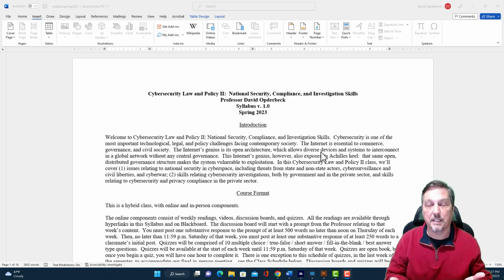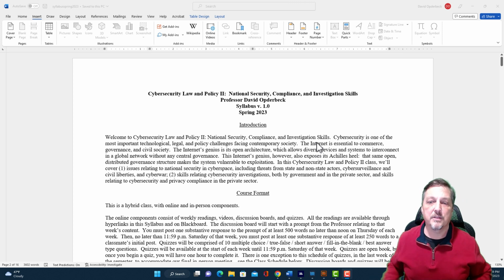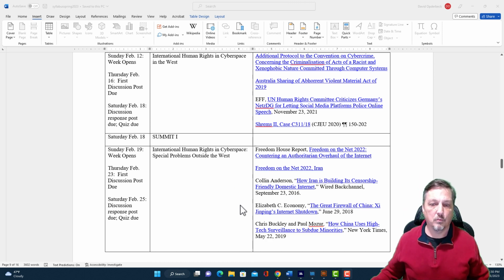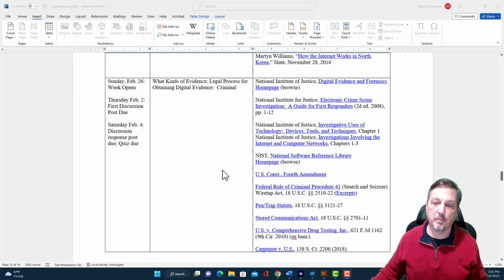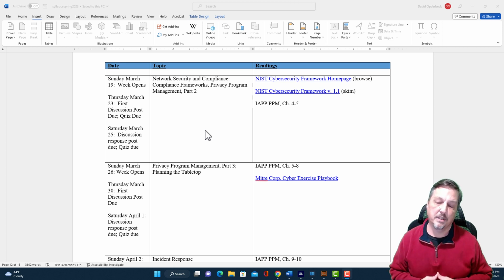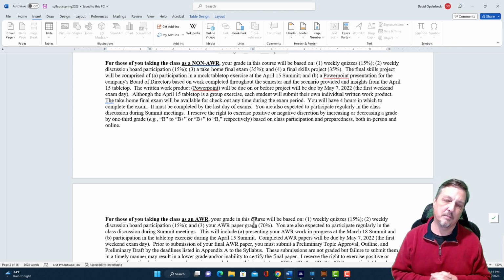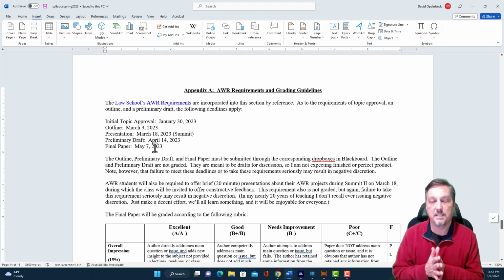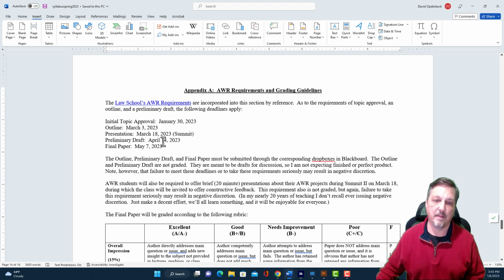Spring 2023 Week 1